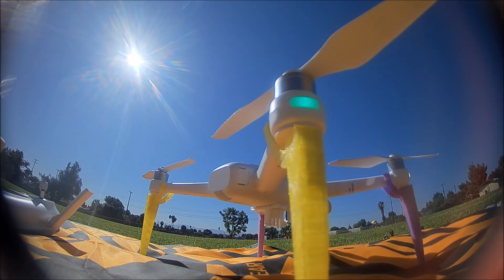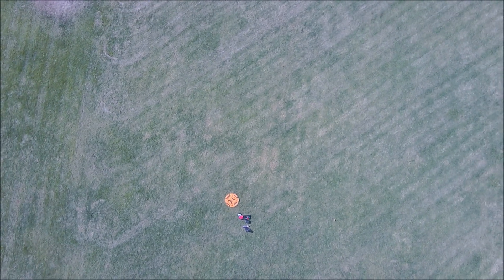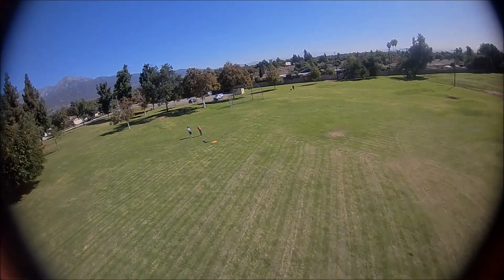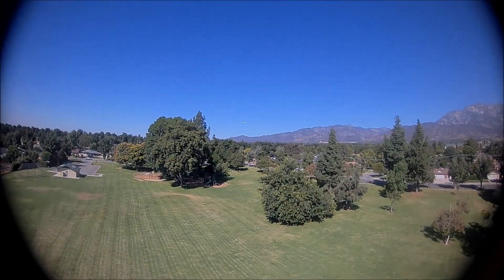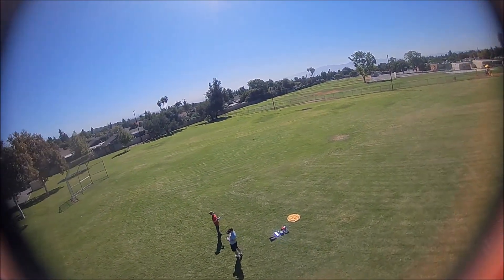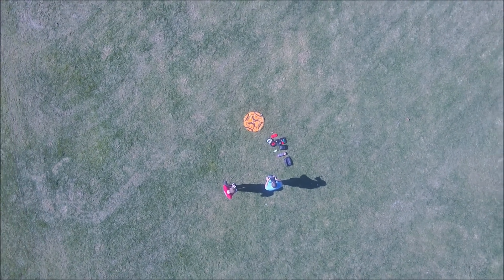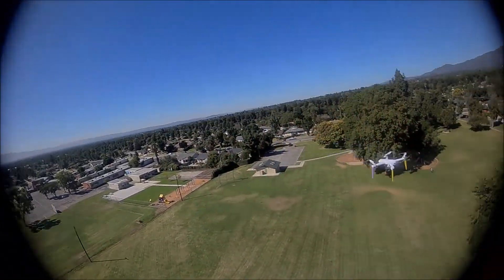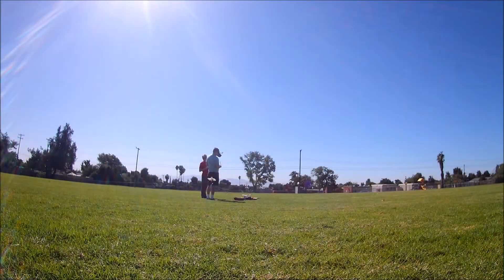Launching a drone from a drone featuring the Fimi A3 and UR85HD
We've had a lot of fun flying the Fimi A3 and utilizing its DIY port to control servos. I've been wanting to drop something I could control from it for a while. Learning ACRO flying on the URUAV UR85HD presented an intriguing opportunity. I can't believe how easy it was to pull off. The most difficult part was convincing my teenage son that it would only take 30 minutes on his Saturday morning.

Fimi A3 with 2 batteries

3D Files for the Fimi A3 DIY Servo Multi Release

URUAV UR85 / UR85HD BUSHIDO 85mm
(I bought the Flysky version and its been great so far)

Batteries (you'll want many as flight times are about 3- 4 minutes)
Happymodel 300mAh 11.4V 30C/60C 3S XT30 Plug Lipo Battery
Gaoneng 11.4V 300mAh 30C/60C 3S HV 4.35V Lipo Battery XT30 Plug
Or a pair from Amazon for $1 more
Or 2S 450mah

Eachine EV800D 5.8G 40CH Diversity FPV Goggles
Eachine EV100

Transmitter T8SG Plus

If you want an all in one FPV acro enabled quad with goggles, a transmitter, etc.
The Emax Tinyhawk looks pretty sweet
The Eachine E013 is about as budget as they come too

Samsung 64GB 100MB/s (U3) microSD card

There is no additional cost to you to purchase the products through these links. I am not provided any of the above products for free to review or make videos about. I make the videos for fun and as part of my hobby experience.